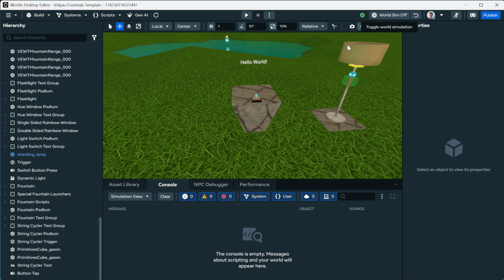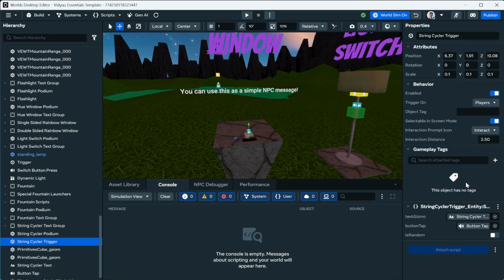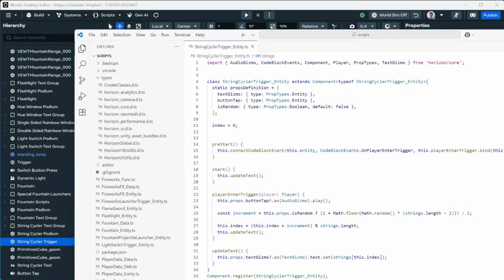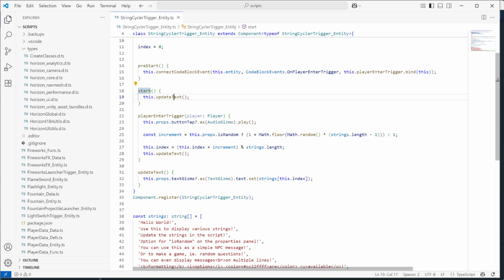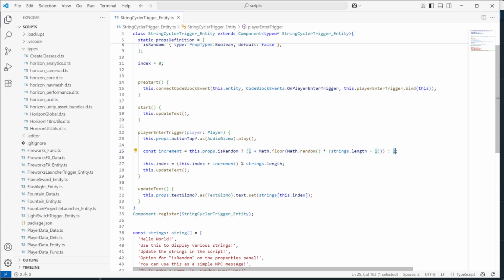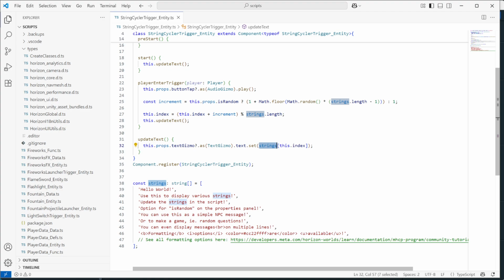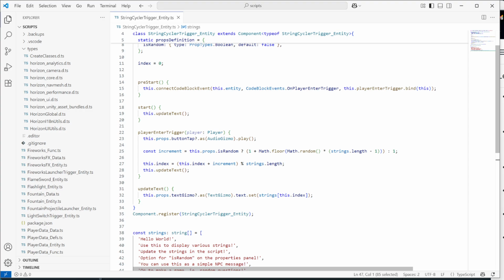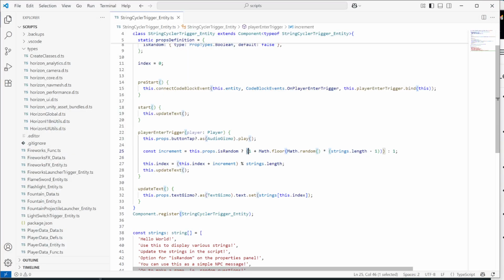String Cycler & Random Messages In Horizon Worlds! (Typescript Breakdown)